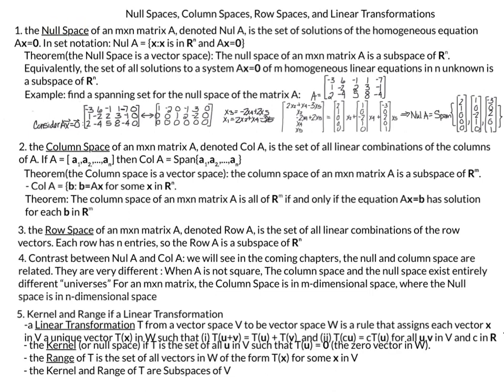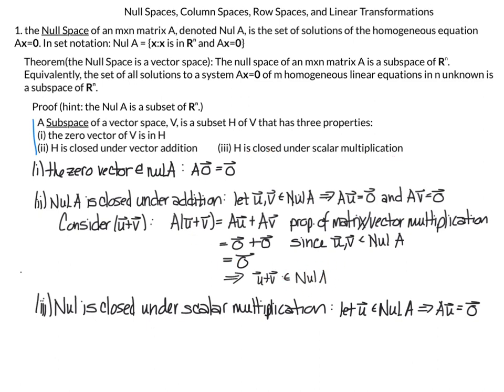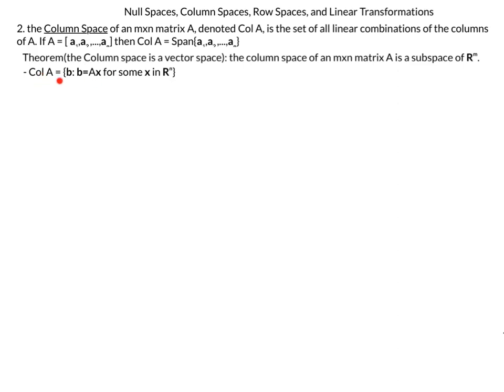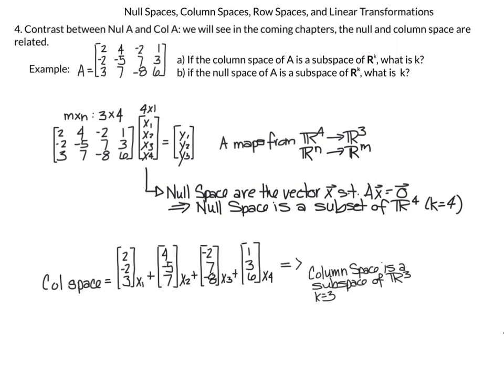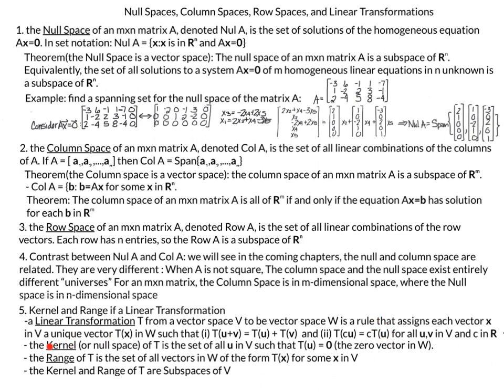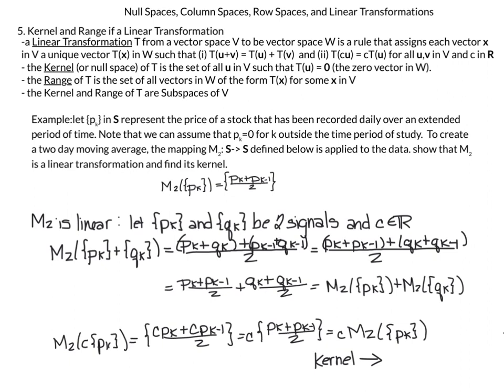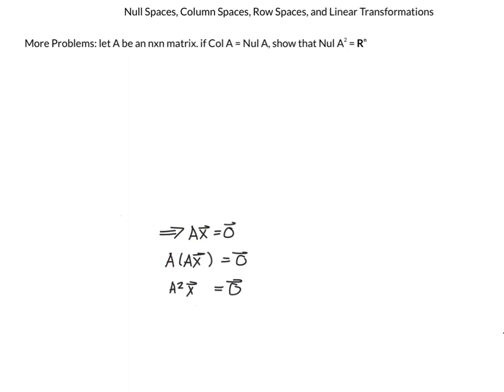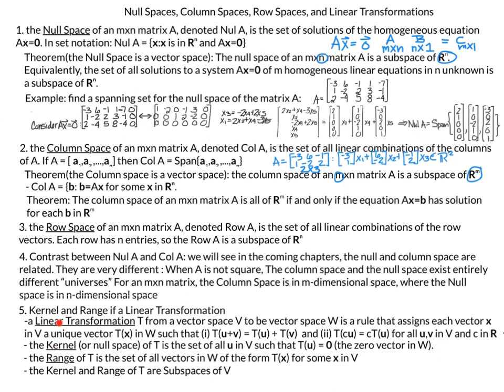Linear Algebra & Its Applications Ch4.2: Null Space,Column Space,Row Space & Linear Transformations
This video covers Linear Algebra & Applications: Null Spaces, Column Space, Row Space And Linear Transformations. Topics include
- Definition of a Vector Space with Several Examples:
  - the Null Space, a subspace of Rn
  - the Column Space, a subspace of Rm
  - the Row Space
 - Comparison of the Null and Column Space (Rn vs Rm)
 - Linear Transformations and the Kernel and Range